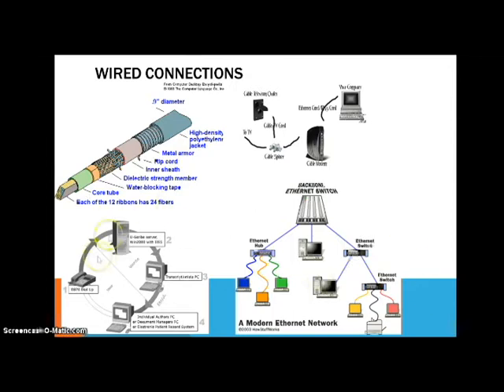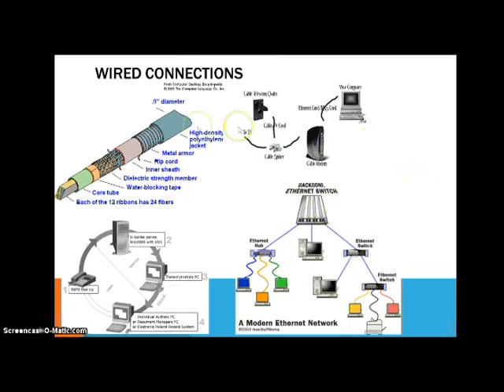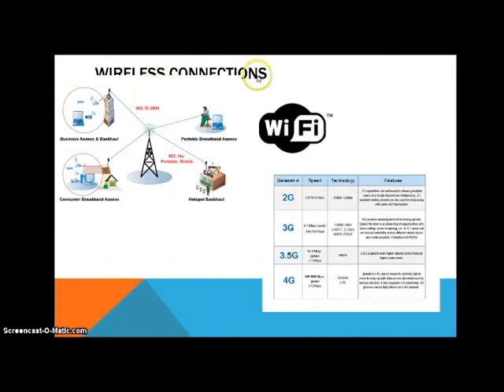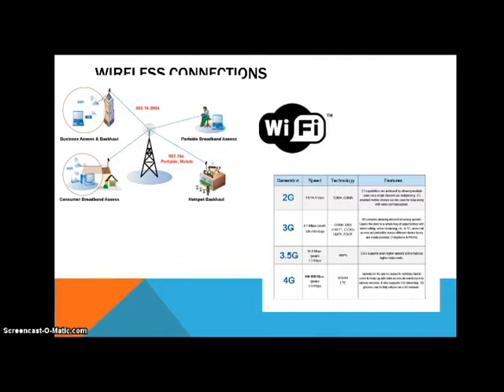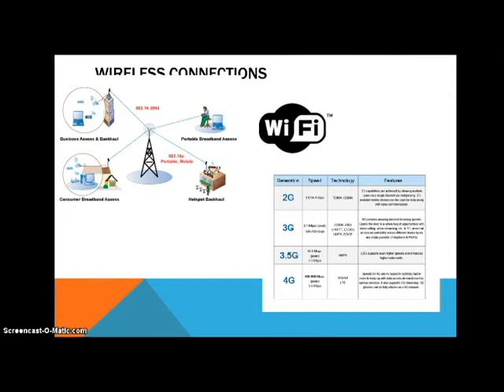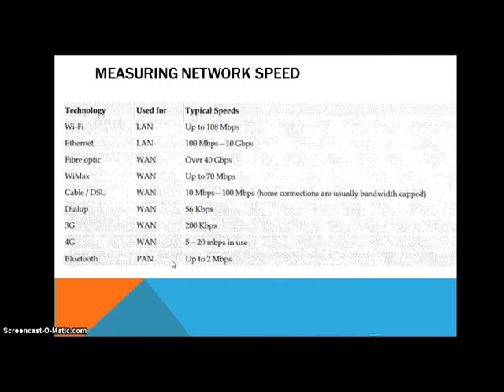Chapter 4: Network connections